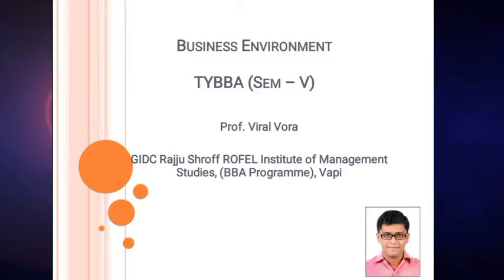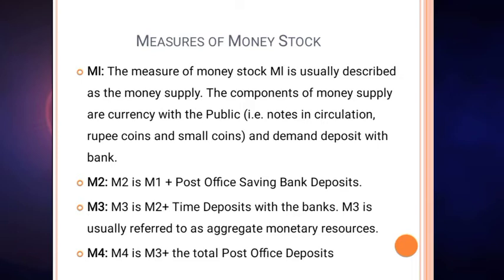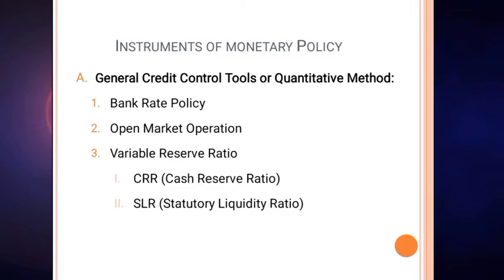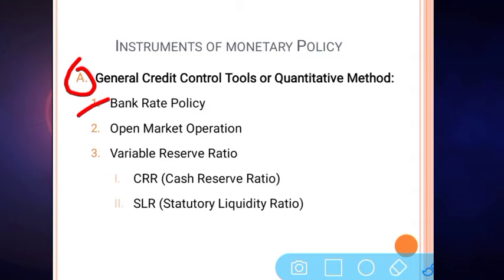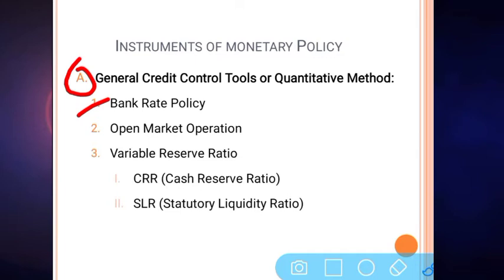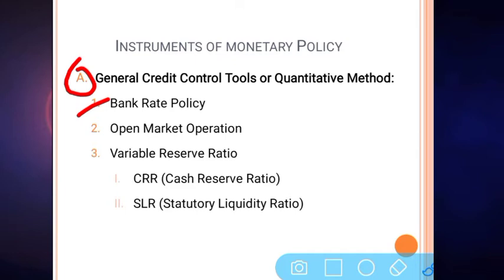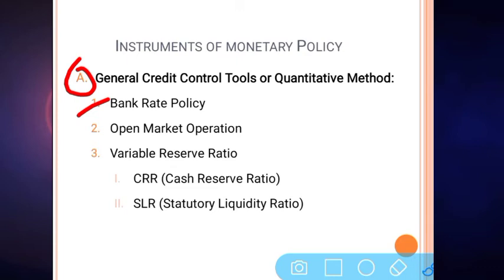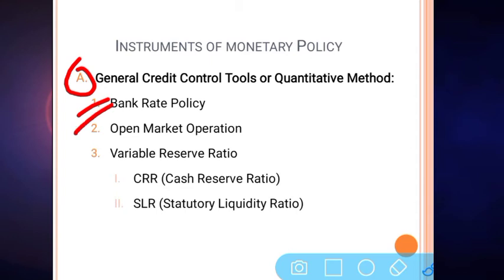Instruments of Monetary Policy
Economic Environment